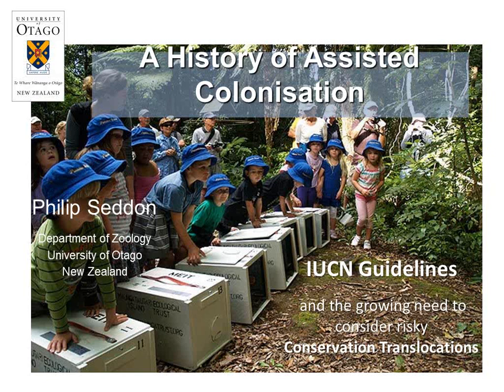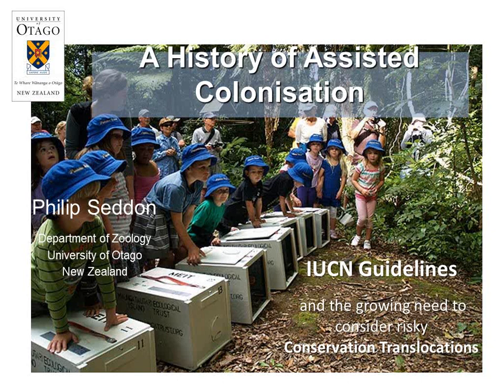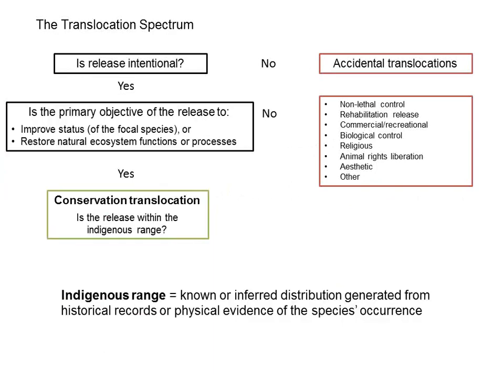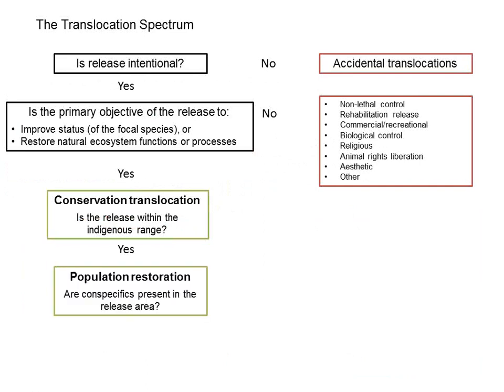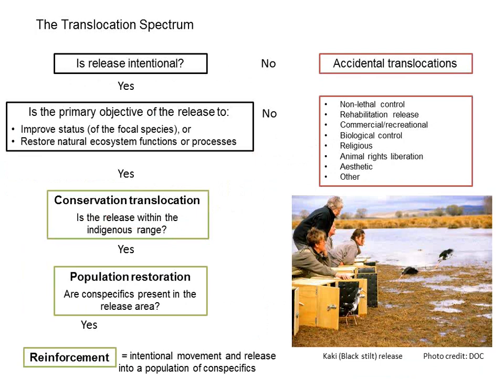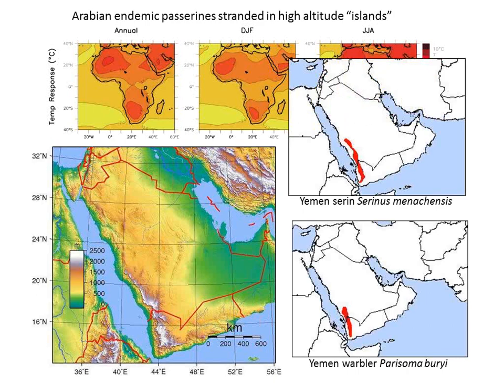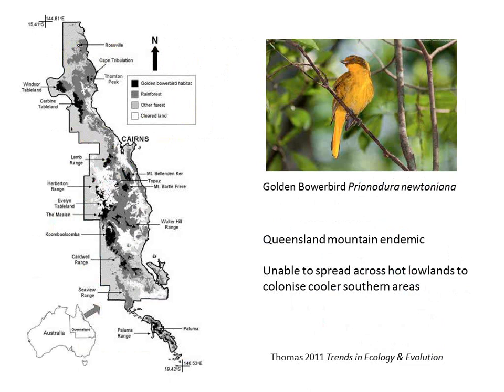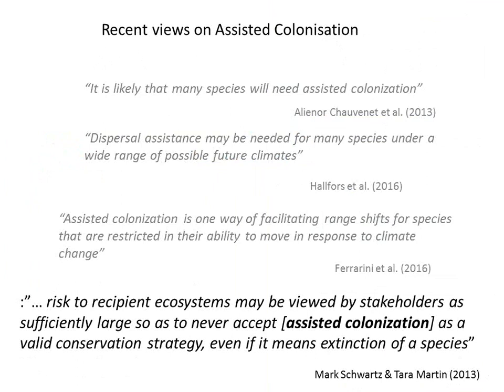A history of assisted colonization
Hear the discussion of the legal, social, ethical and scientific landscape of conservation genetics today. This symposium was live streamed as part of the Coral Restoration Consortium webinar series in conjunction with The Geomar Helmholtz Centre for Ocean Research Kiel and “The Future Ocean” cluster in Kiel. Speakers shared information on new approaches for the conservation of coral reefs such as assisted colonization and assisted evolution and synthetic biology. A detailed program with links to the recorded presentations can be viewed here.